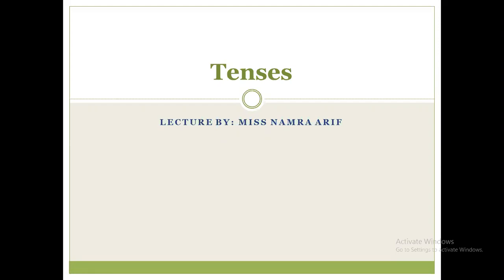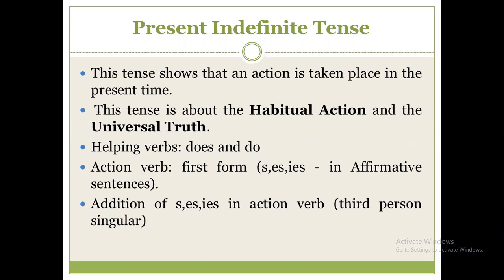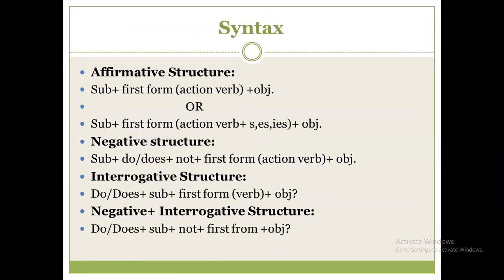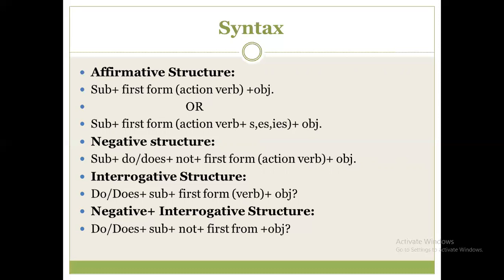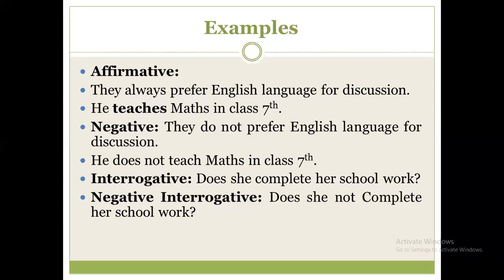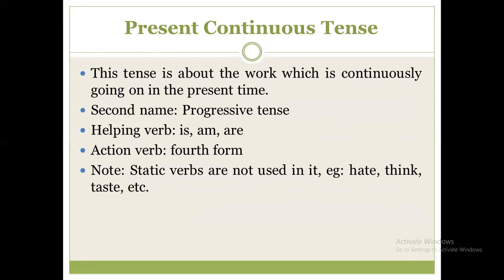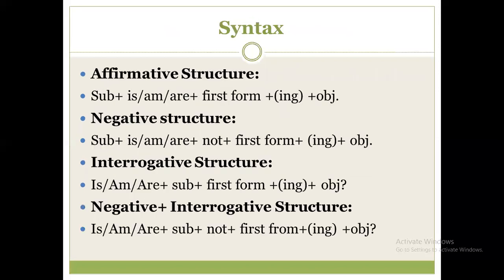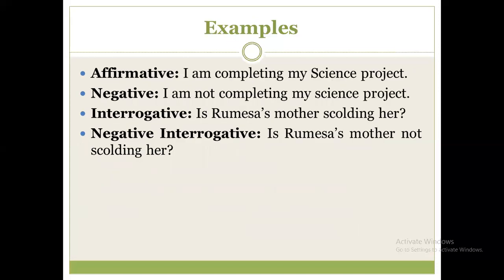LECTURE on TENSES BY Ms Namra Subject English